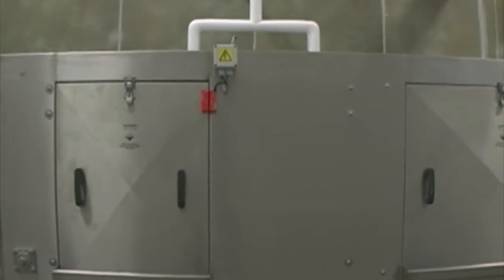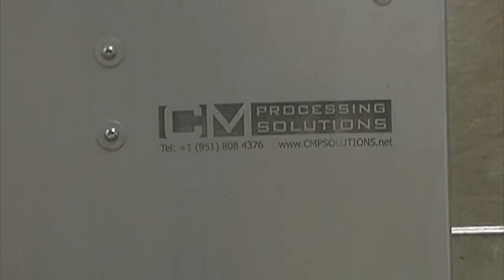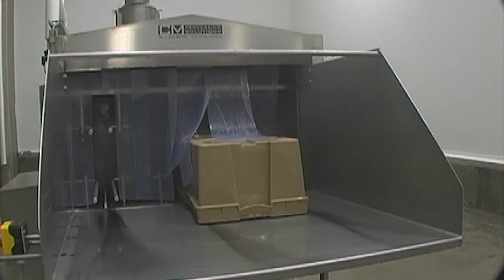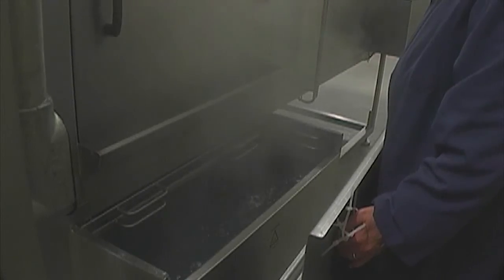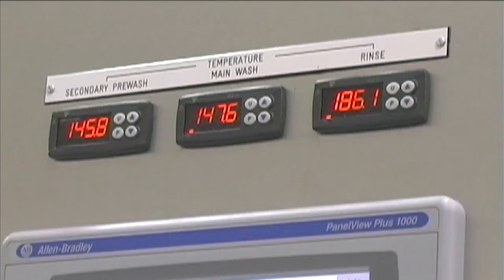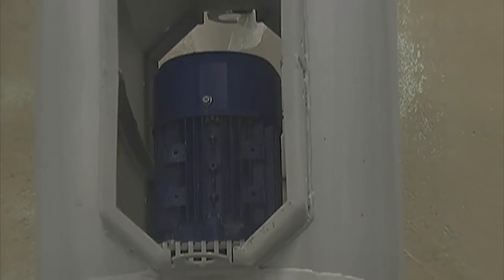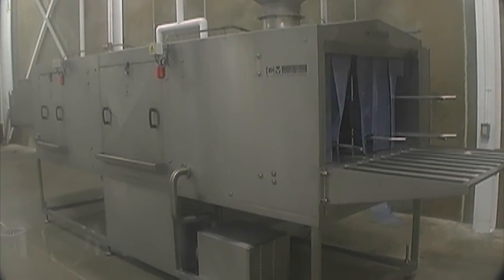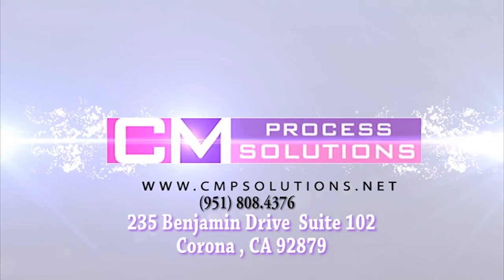T600 Industrial Tote and Tray Washer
CM Process Solutions range of tunnel washers are designed to offer a continuous in line washing solution for trays, stainless steel sheet pans, and lugs.Our range of commercial washers can be supplied with various different heating options such as gas, steam coils, live steam injection and electric.